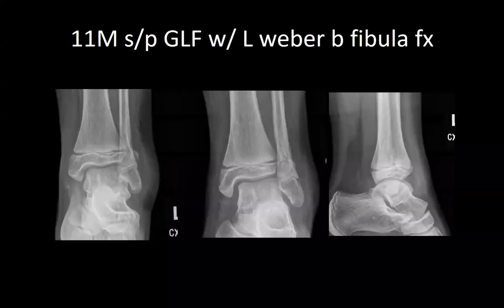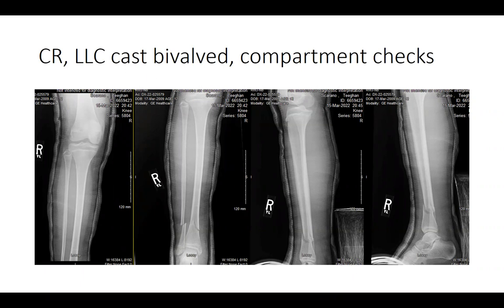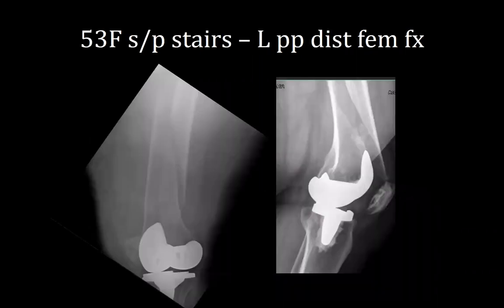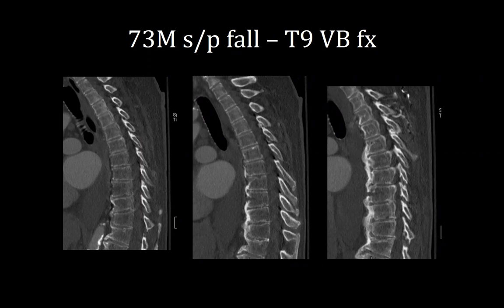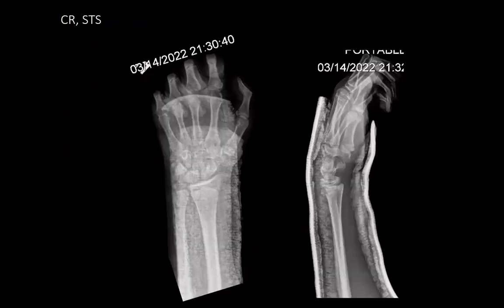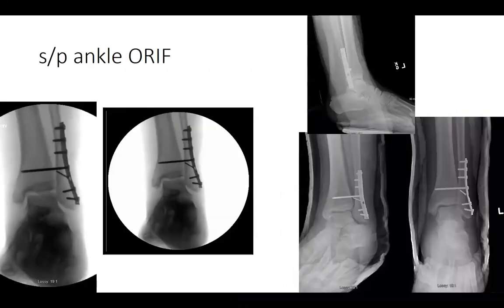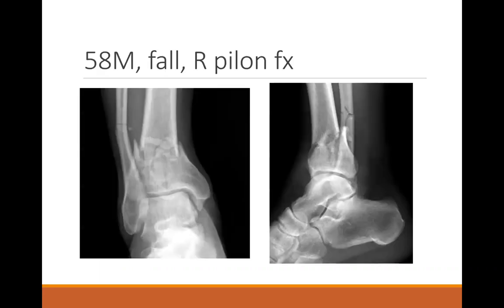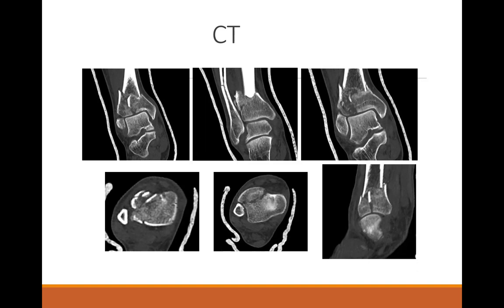03.21.22 Fracture Conference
Join us for our weekly Fracture Conference! Every Monday at RWJ we host this conference in which the residents showcase their fracture work from the prior week. Residents "defend" their reductions and are asked thought provoking questions about the rationale for their treatment, as well as about reasonable alternatives to therapy. This is a great learning opportunity for residents, and provides faculty the chance to evaluate how the residents have been progressing through their training.